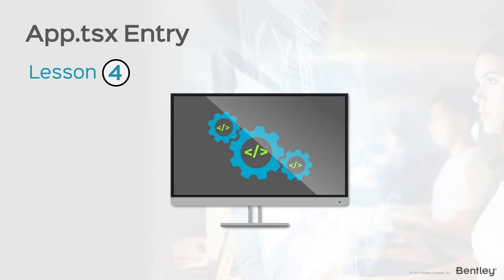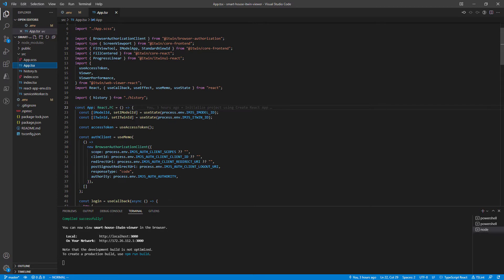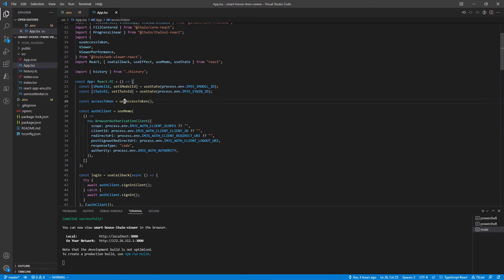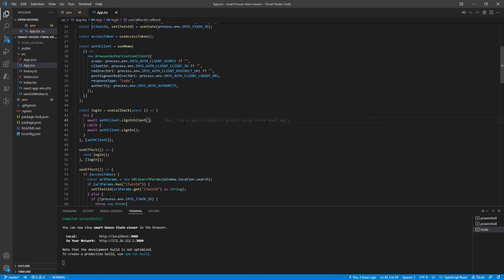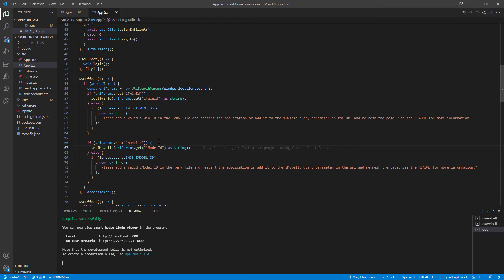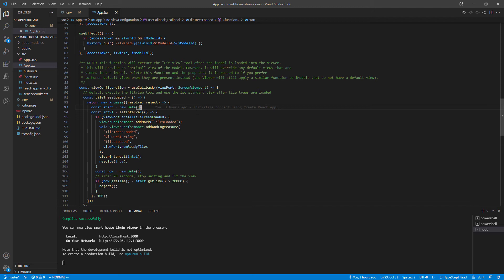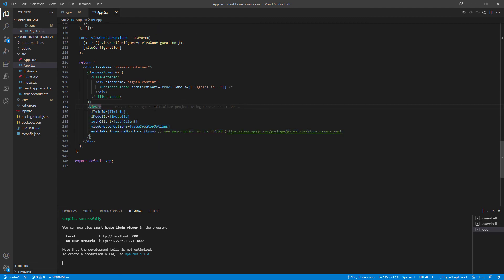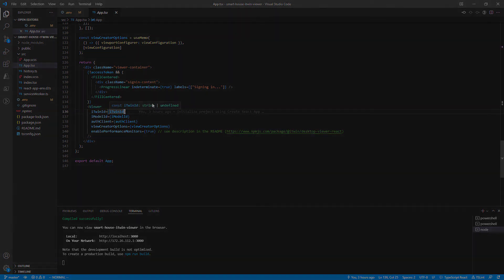Chapter 3: Lesson 4 - App.tsx Entry (The iTwin Viewer) updated 3.25.2022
This lesson gives a brief walkthrough of our App.tsx file - the main entry for the iTwin Viewer component.
Note: This video depicts the use of iTwin.js 3.0. This video was updated on 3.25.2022.